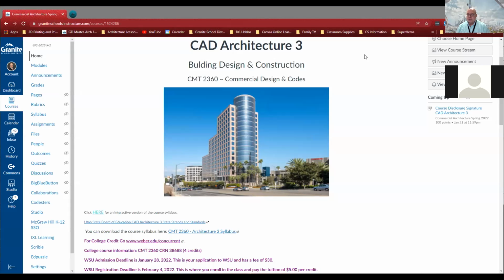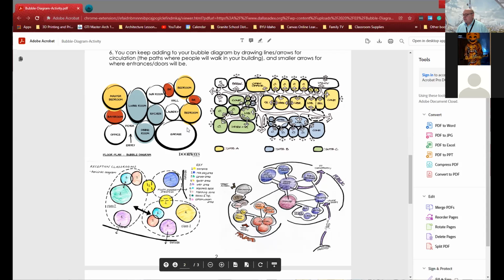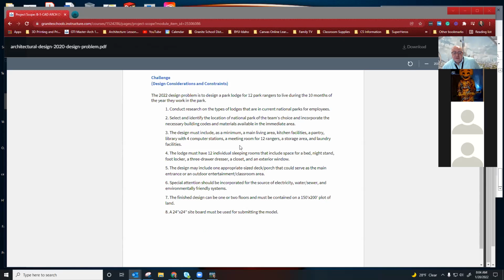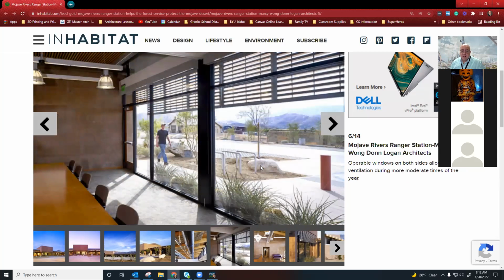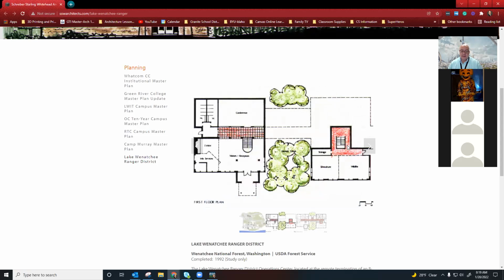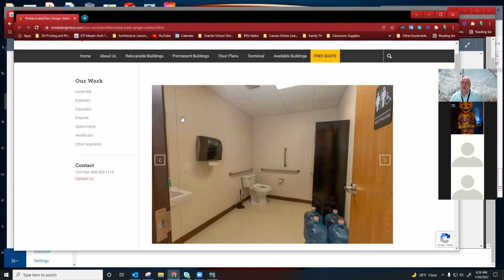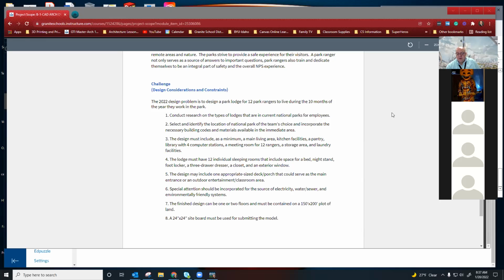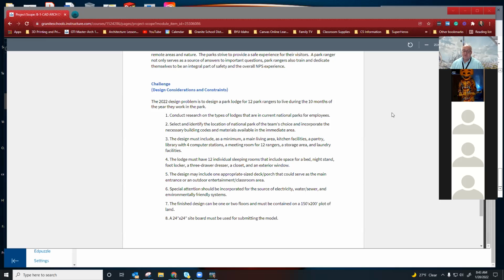CAD Arch 3 Class Recording Jan. 20, 2022